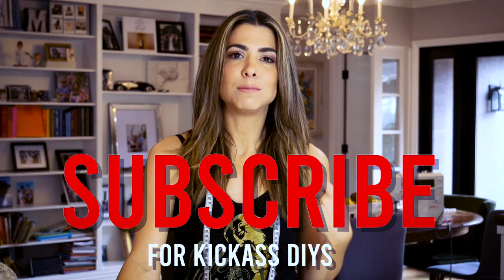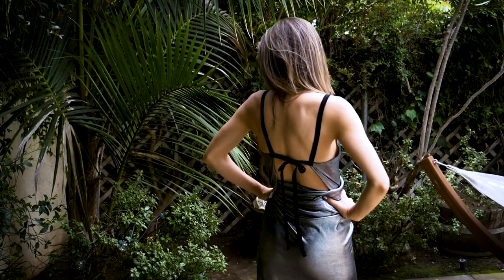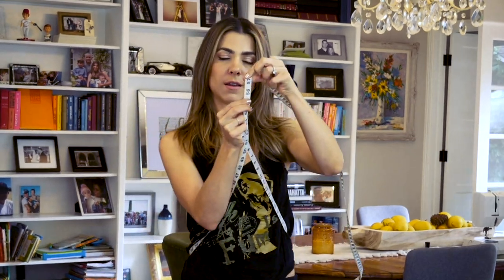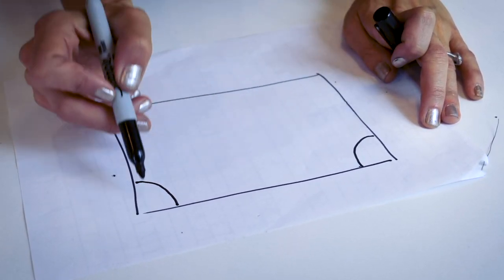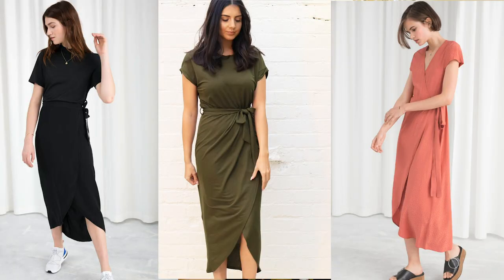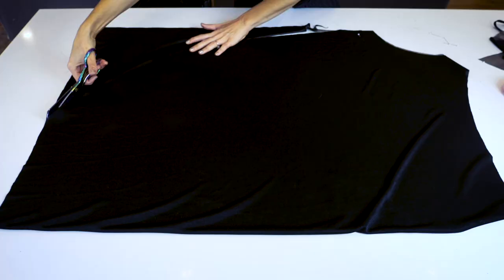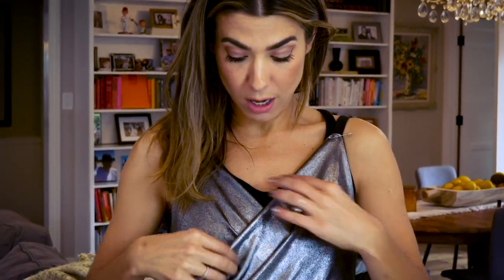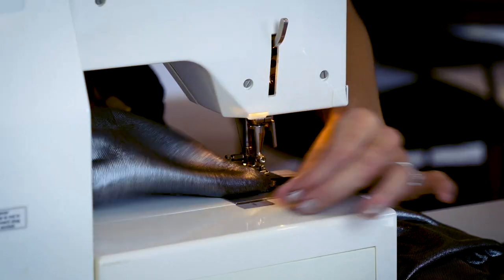DIY: How To Make Easy WRAP DRESS Beach Cover Up! (NO SEAMS!!) -By Orly Shani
This Beach Cover Up / Wrap Dress is the perfect piece this time of year!!
It's equal parts SEXY and USEFUL.
I guarantee it will become your favorite piece to take to the pool or on any vacation :)
I don't know who first designed this,  but I remember seeing it on Behati Prinsloo in the Victoria Secret catalogue... back when that was a thing lol
I was so in love with the innovative design and I still am.
There are no seams in this dress, it's all made from one piece of fabric!
A lot of brands have made this dress, but in my opinion, they all have one major flaw!!
I fixed that flaw and it feels so secure and flattering now!!

*I chose to do it in a liquid metallic fabric so that it could transition into the night but you can use any stretch fabric you want!
*I recommend buying fabric that cuts clean so you don't have to hem everything.
*I'm showing you how to customize it to your size so no matter your shape, it's perfect!!

MATERIALS
2-3 Yards of fabric
2 yards of trim to make your straps
Sewing Machine
Fabric Scissors